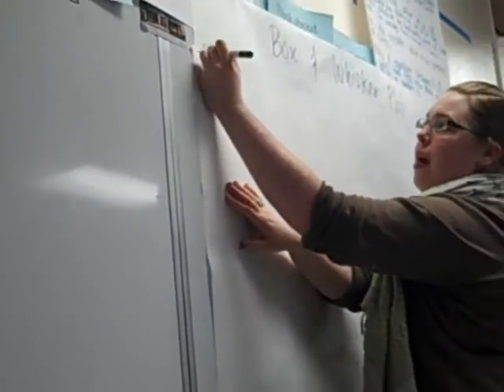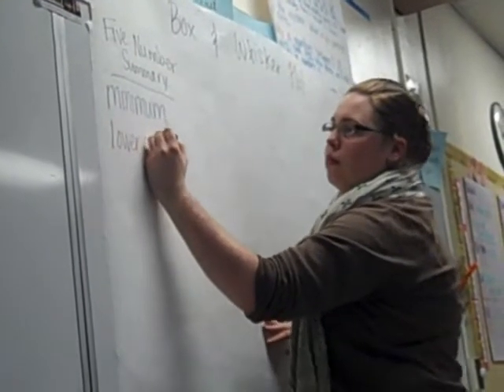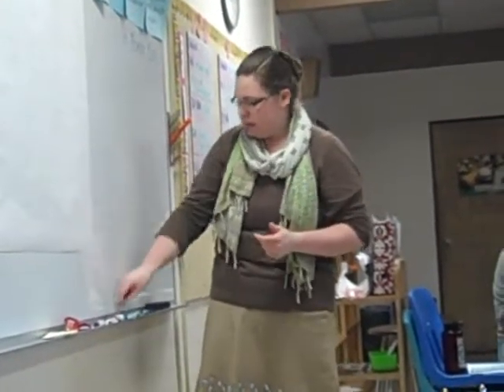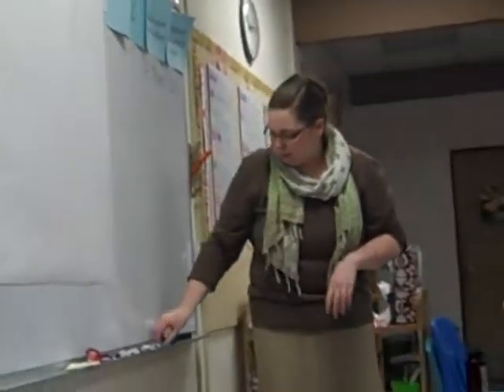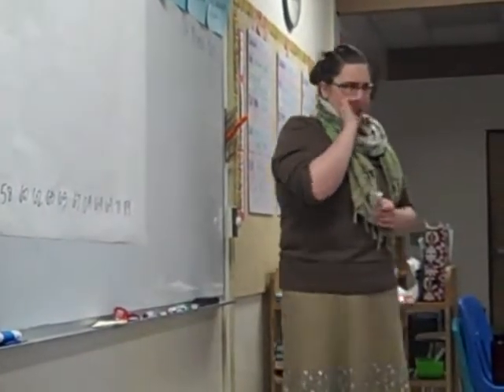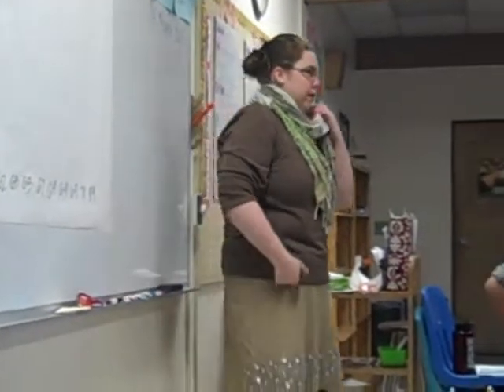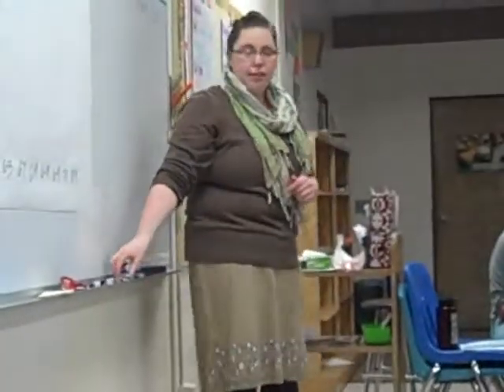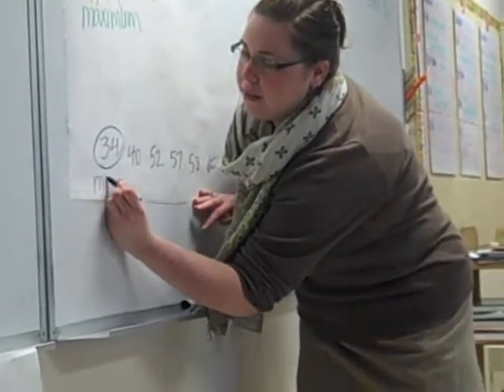Movie Pt 1.wmv